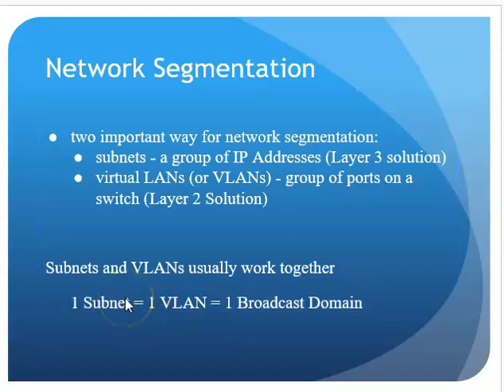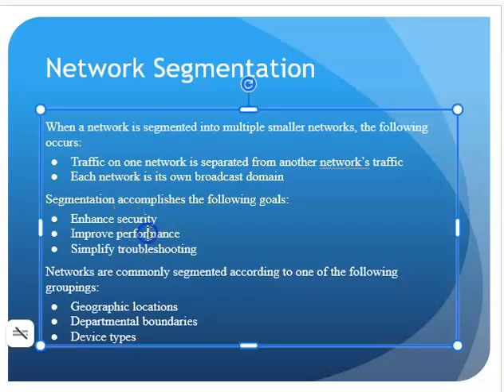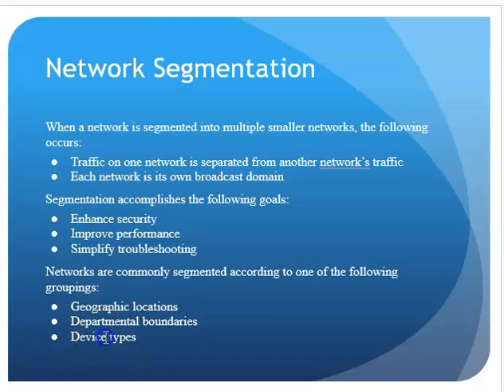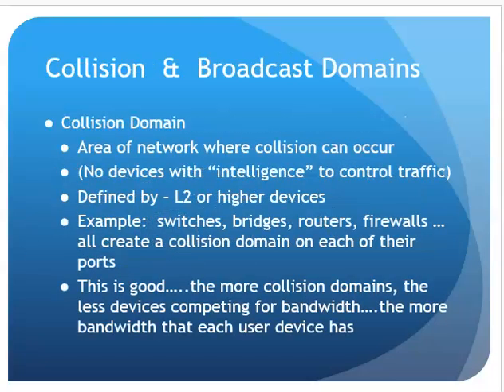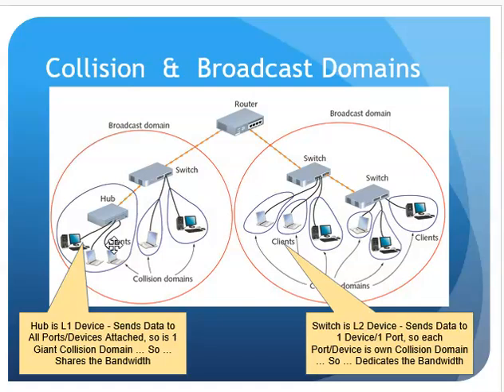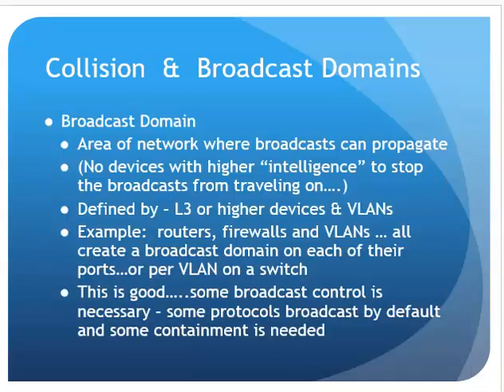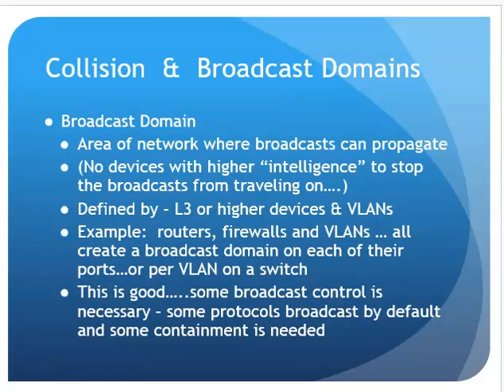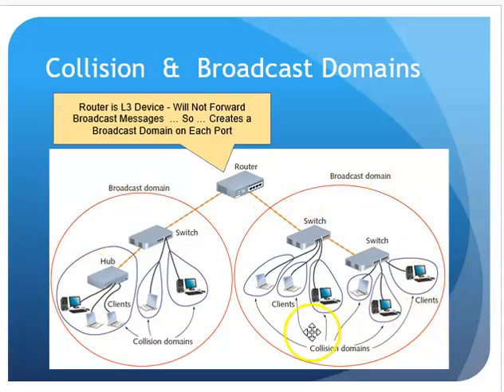CNT125 Chap8 10ed 3 Segmentation